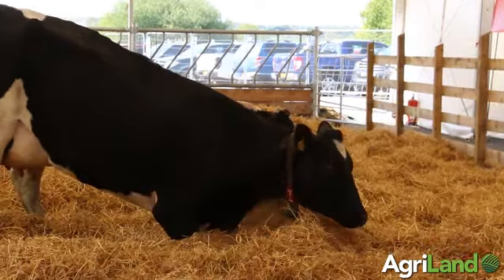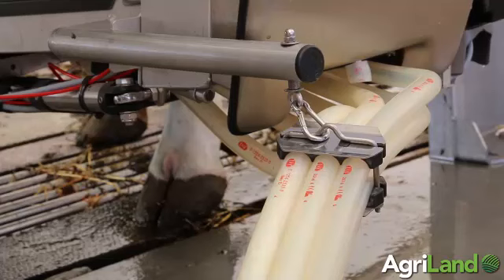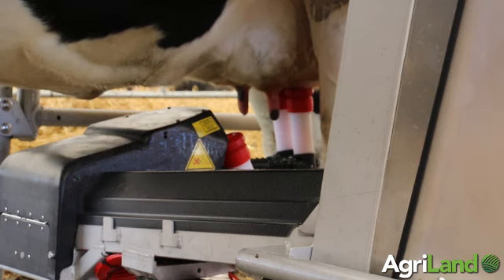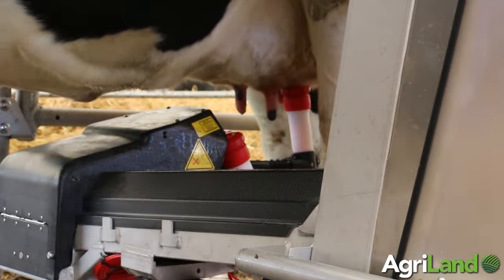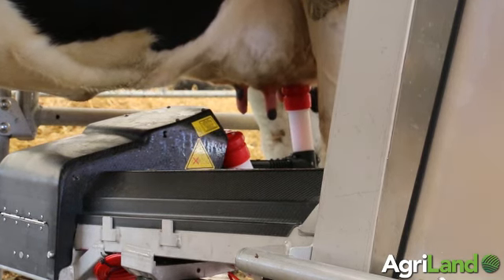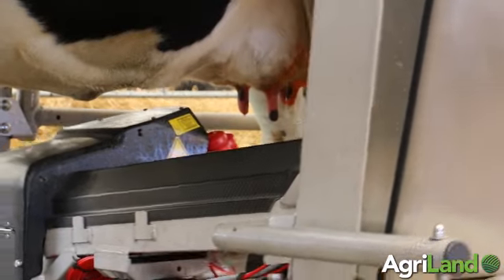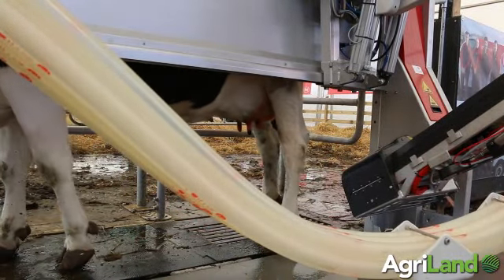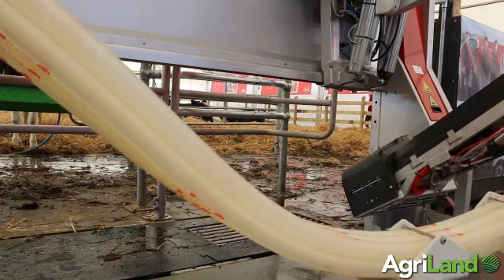Balmoral: Massive milestone for agri-robots